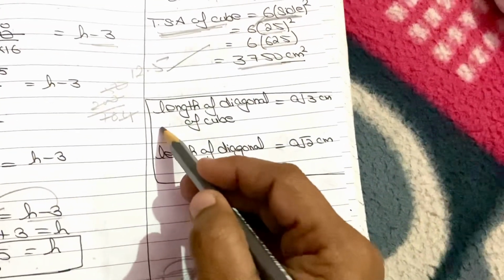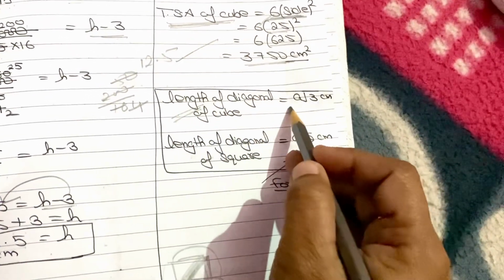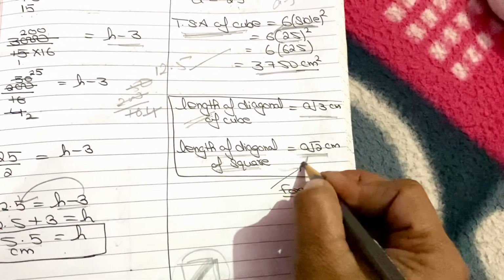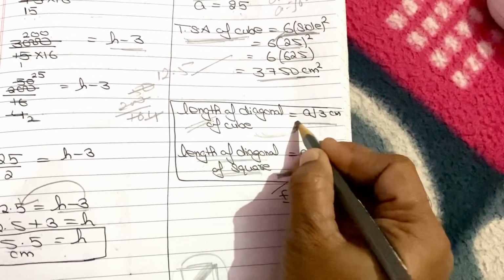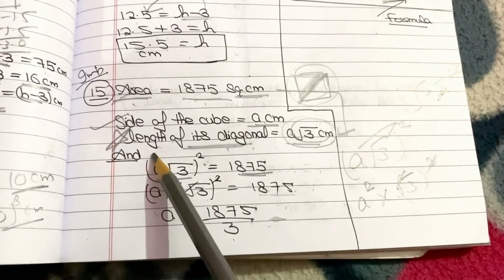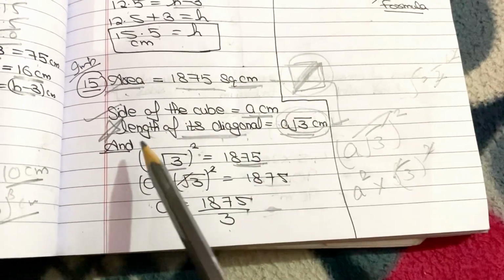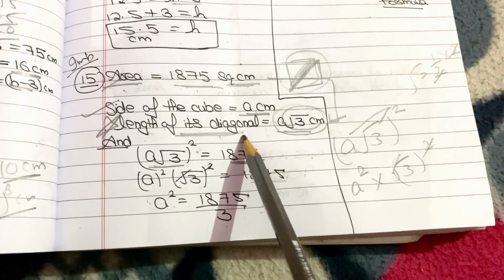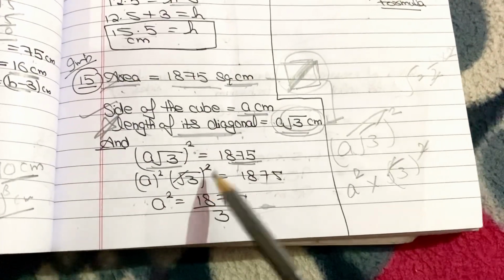ICSE class 9 th , chapter: solid , question no. 14 to 15